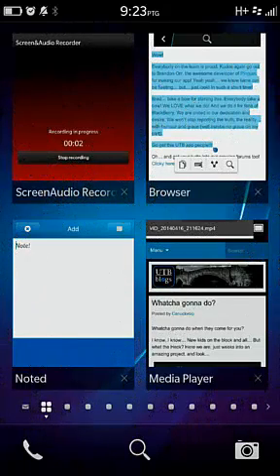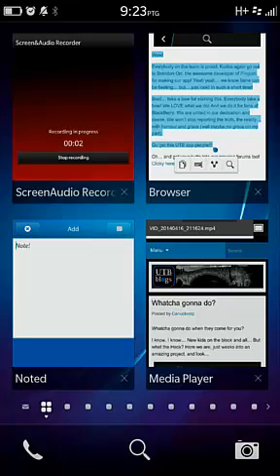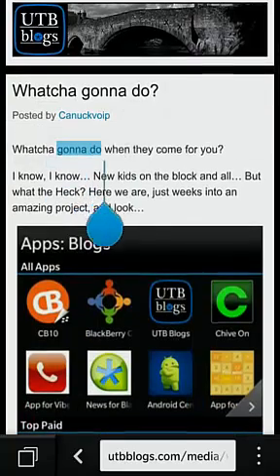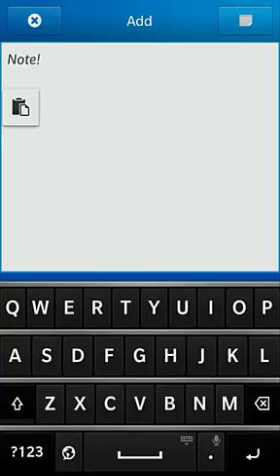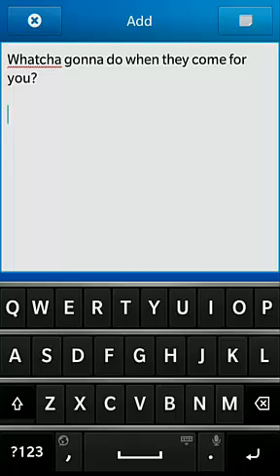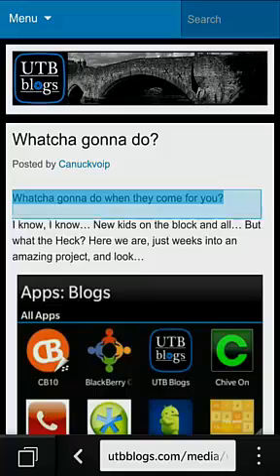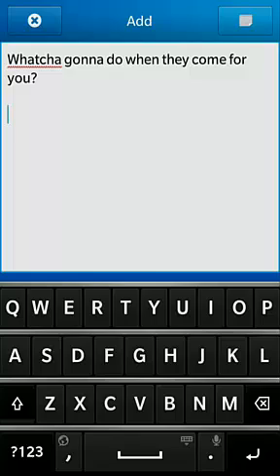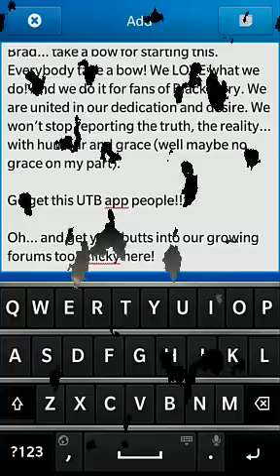UTB How To BlackBerry 10 - Copy Paste Tips and Tricks!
BlackBerry10 really is feature packed and here's Copy and Paste explained by UTB's very own Badi - take a look, we learned loads!